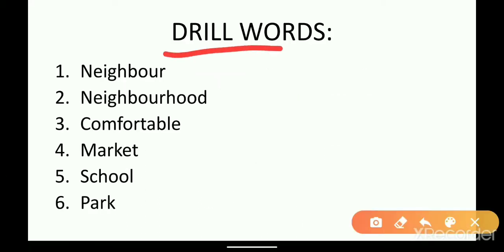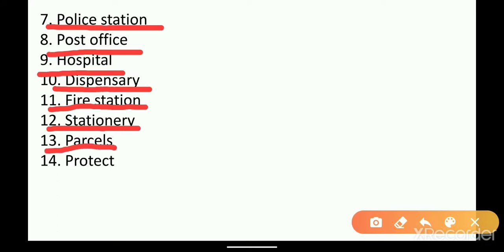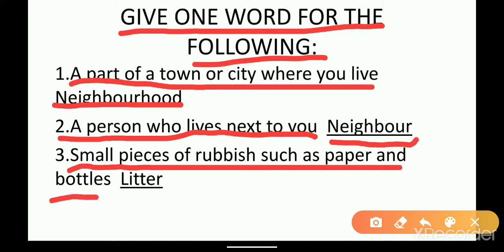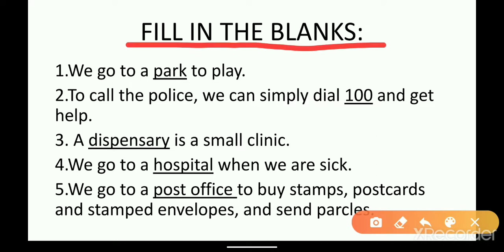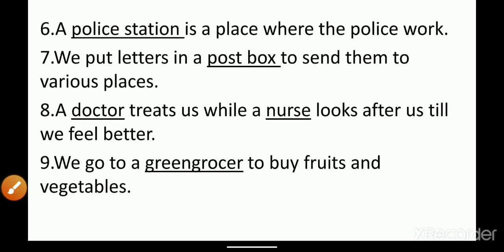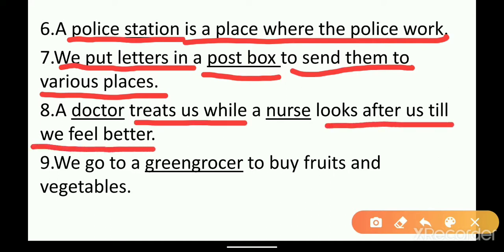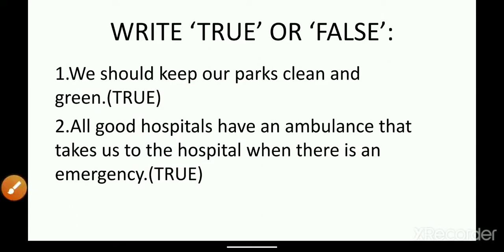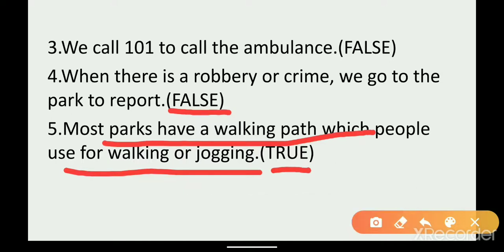EM 2 EVS CHAPTER 4 PART 3